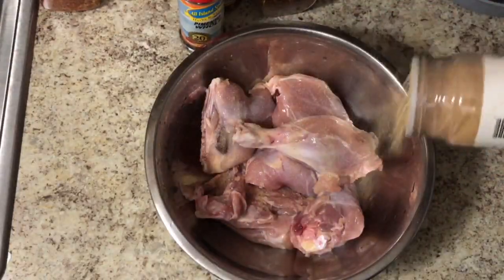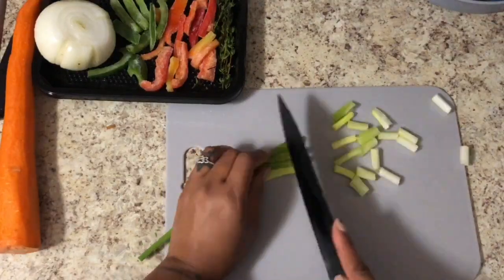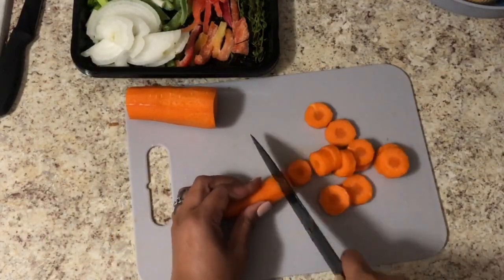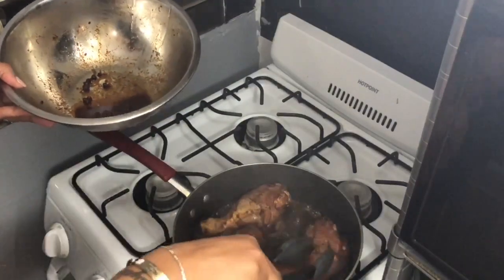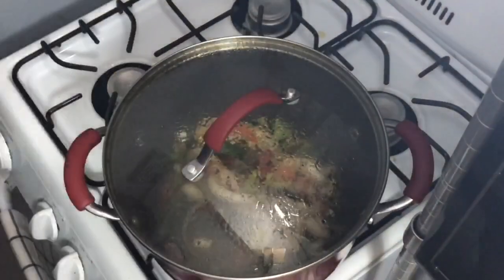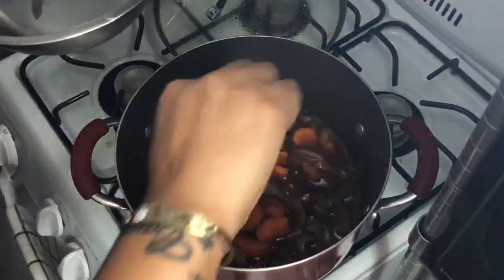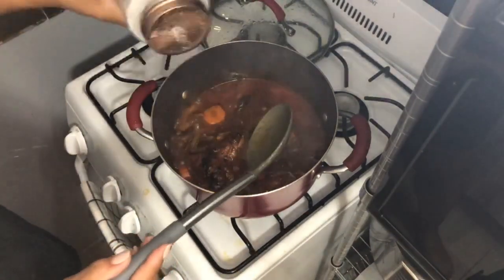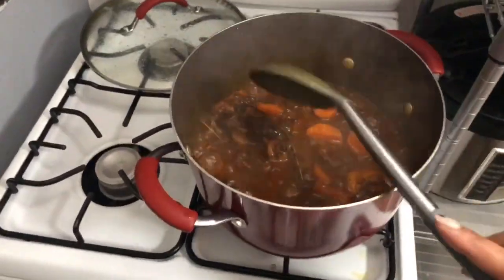secrets to cooking Jamaican brown stew chicken like your country granny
Welcome and/or Welcome back

in todays video I will show you all your grandma secrets to cooking brown stew chicken.

Let’s chat below, let me know who taught you how to cook.

Equipment:
Filming: IPhone 8 & Iphone 11
Editing: Imovie, Snappa, carva and Pic Monkey.